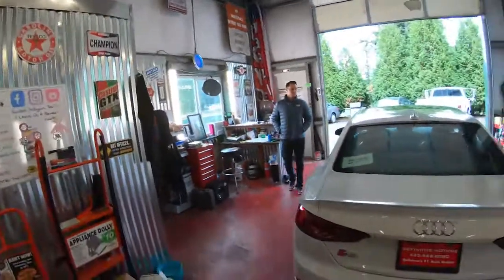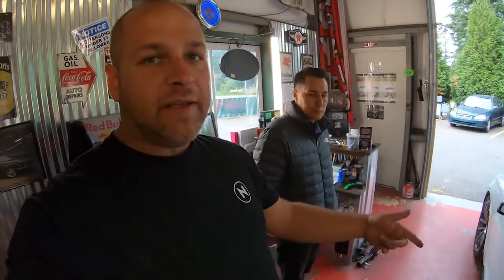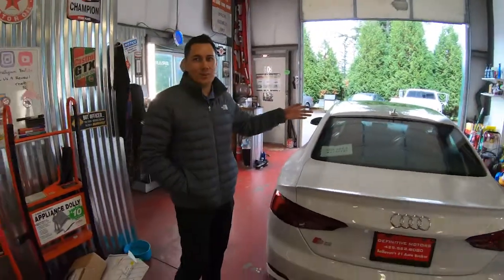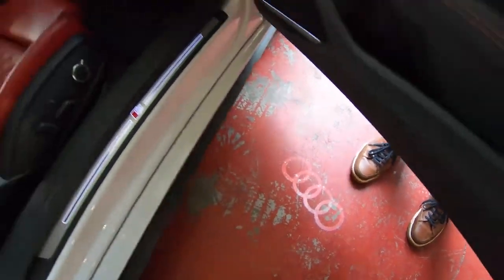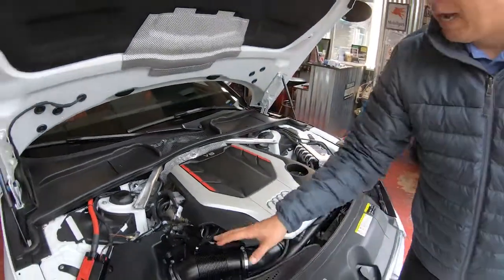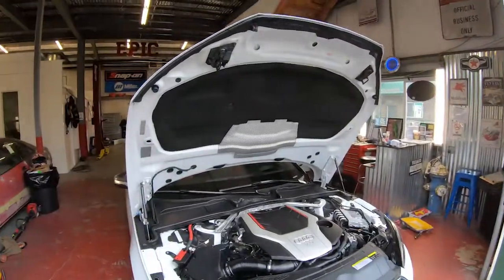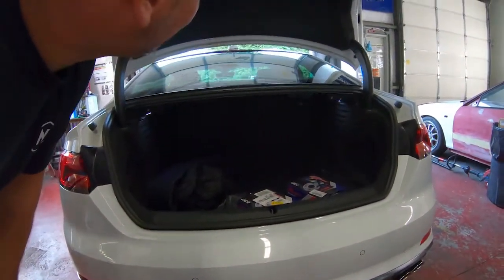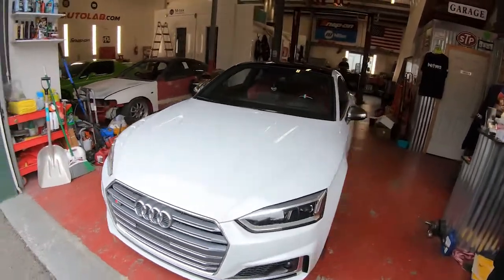2018 Audi S5 Review